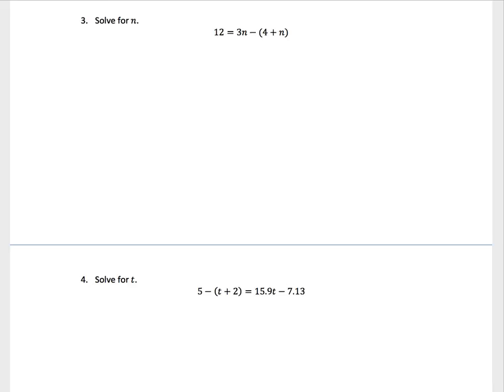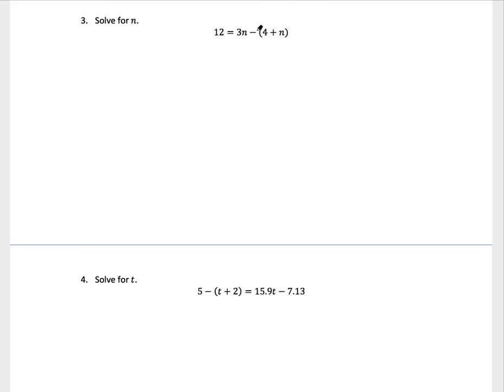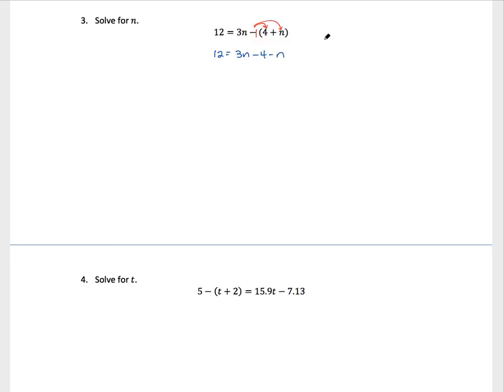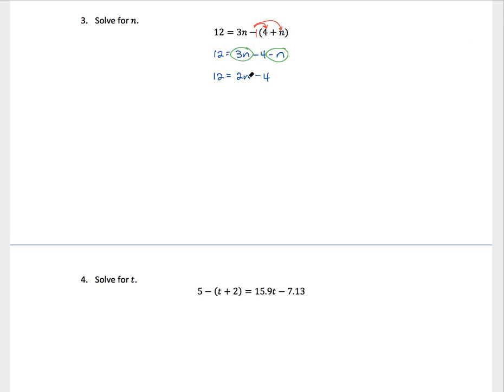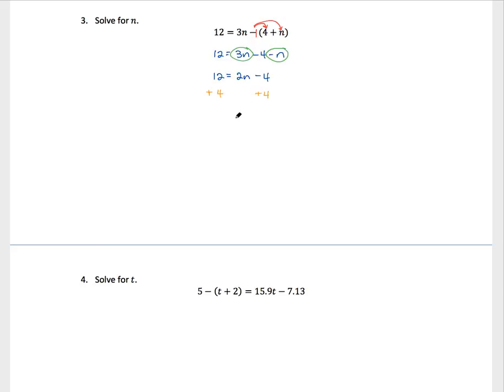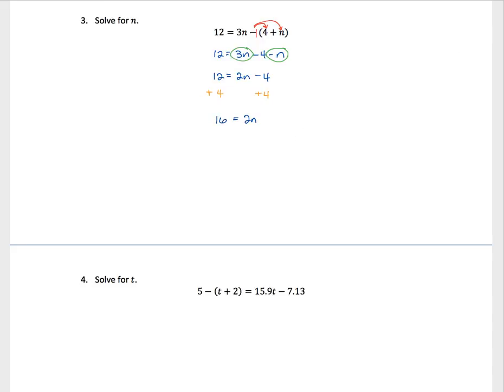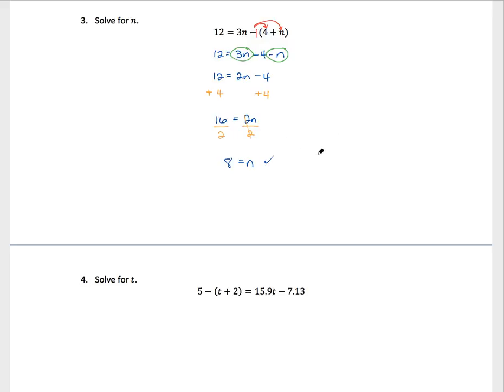2.3 Solving Linear Equations- Problem 3